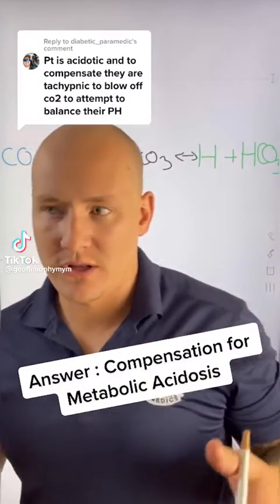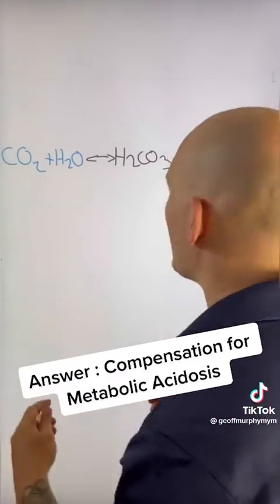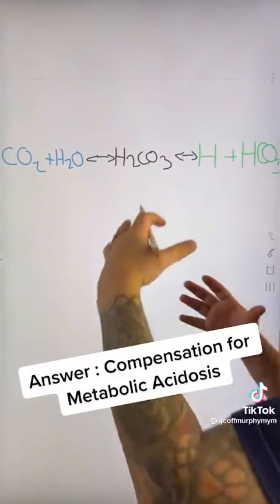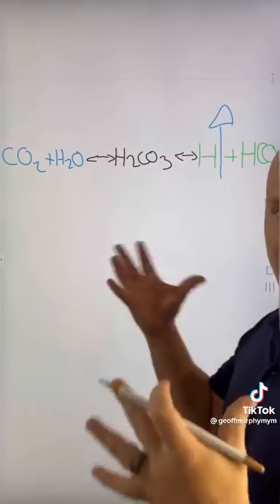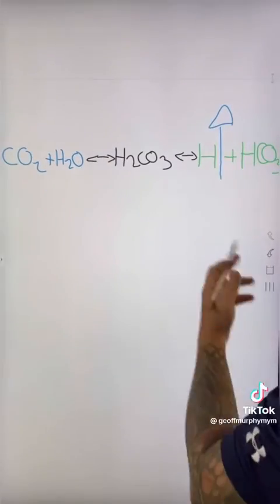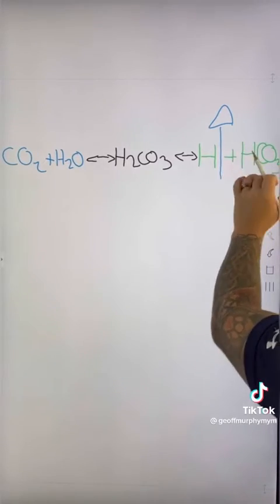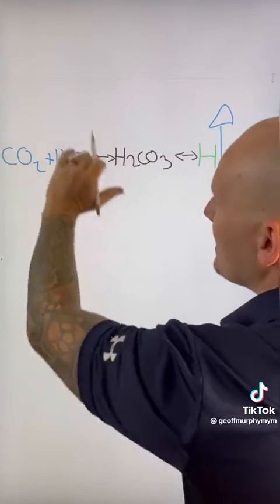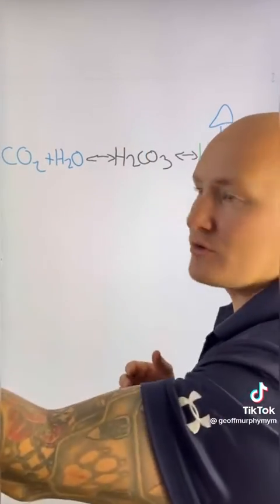Answer: Compensation for Metabolic Acidosis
Compensation for metabolic
acidosis